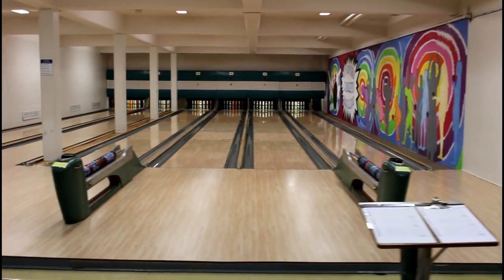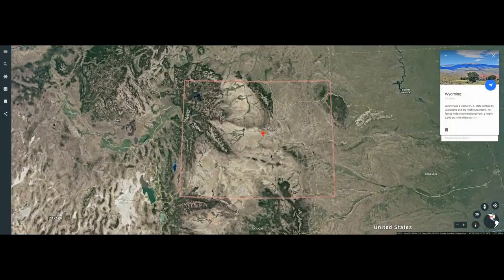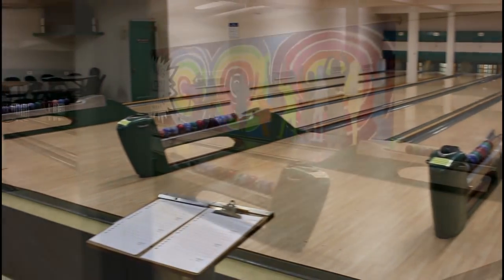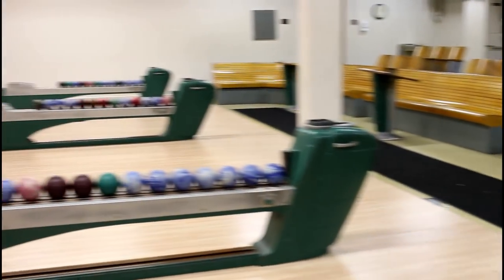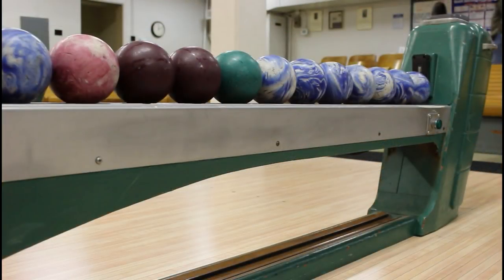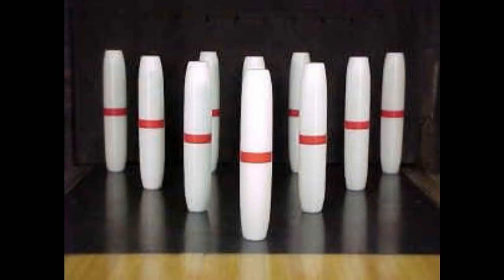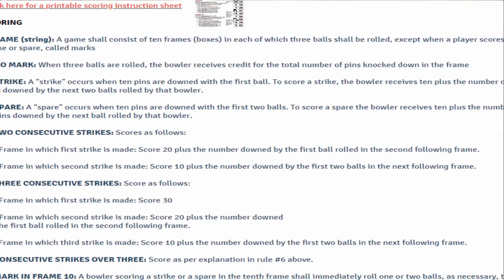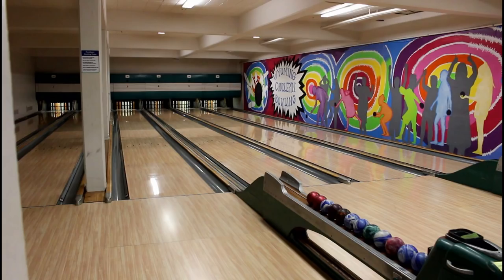Candlepin Bowling Adventure!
Today we go candlepin bowling for the first time!

(I used the instrumental)

Intro/outro made by: ThinkCleverAndSmart